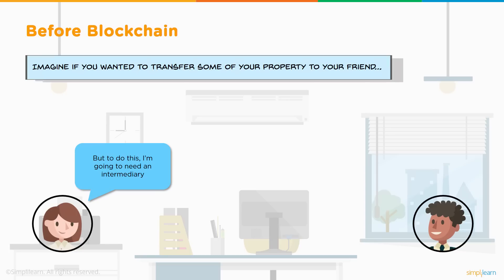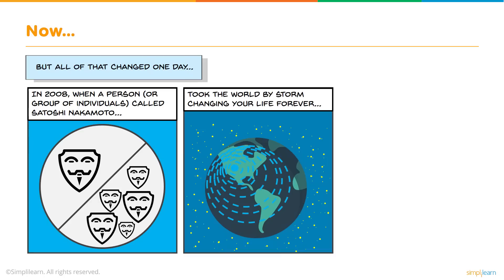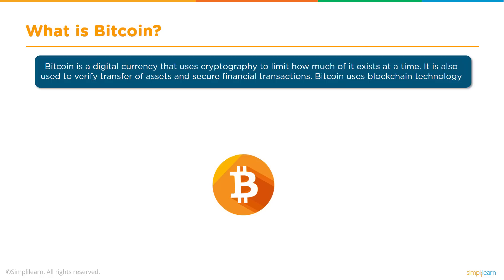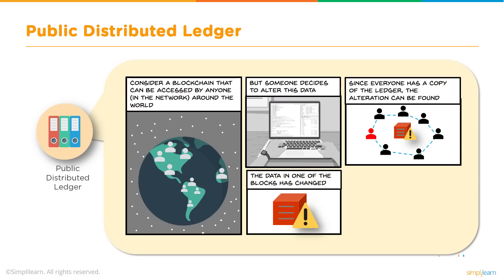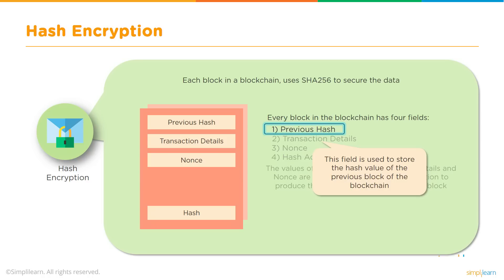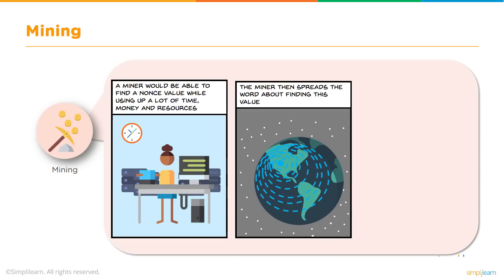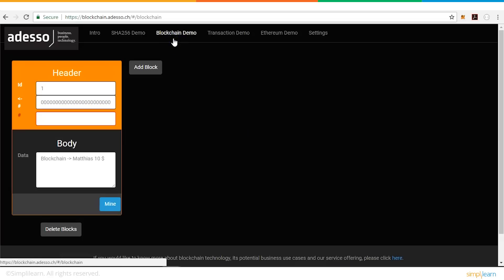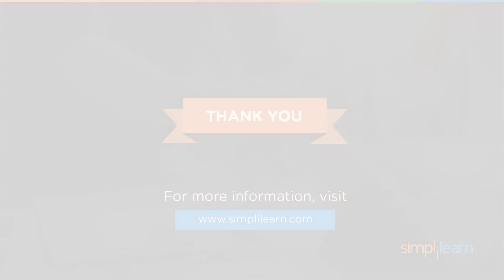Blockchain Explained | How Does A Blockchain Work | Blockchain Explained Simply | Simplilearn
This Blockchain Explained video will help you understand what is Blockchain, what is Bitcoin, features of Blockchain which includes a public distributed ledger, hash encryption, proof of work, mining, and will also talk about the fields that use Bitcoin. Bitcoin is a decentralized, digital currency, created as an incentive for processing payments, in which users can offer their power of computing for verifying and recording payments that go into public ledgers. However, for Bitcoin to succeed, people should gain a deeper understanding of the ways in which Bitcoin works. This Blockchain tutorial is designed for such beginners to give them a deep knowledge on how Blockchain and Bitcoin works. Now, lets deep dive into this video to understand what Blockchain actually is.

Below topics are explained in this Blockchain tutorial:
0:00 Introduction
1. What is Blockchain? ( 03:41 )
2. What is Bitcoin? ( 04:47 )
3. Features of Blockchain - (  06:13 )
 - Public Distributed Ledger
 - Hash Encryption
 - Proof of Work
 - Mining
4. Other fields that use Blockchain ( 12:57 )

✅ Skills Covered
- Agile
- Git
- SQL
- Core Java
- Spring
- Spring Boot
- HTML and CSS
- AWS
- Docker
- Jenkins
- JavaScript
- ReactJS
- Cucumber
- Maven JSP
- JDBC
- MongoDB
- JUnit